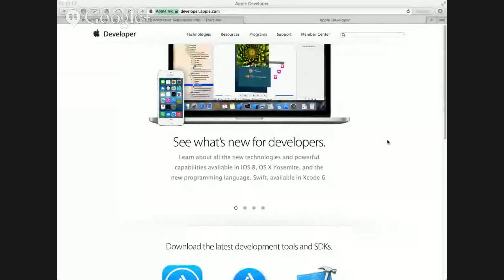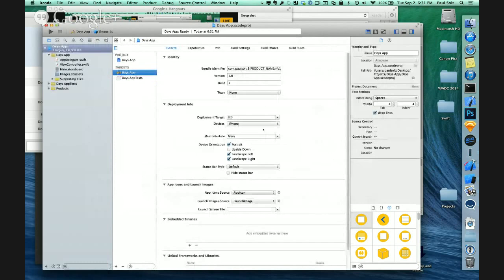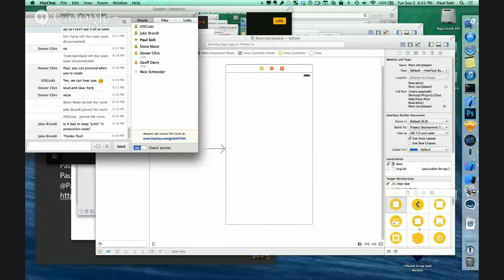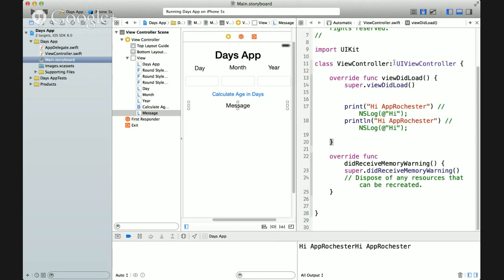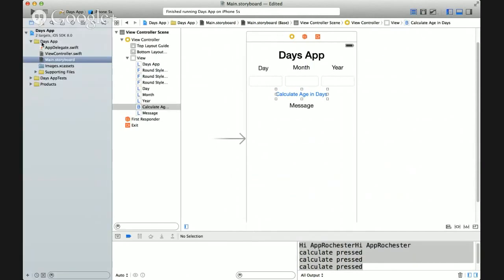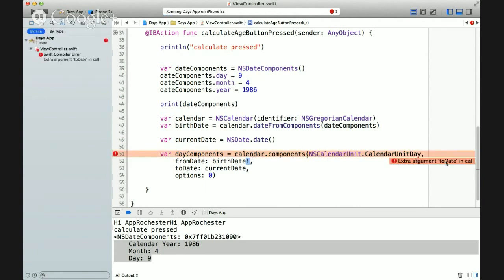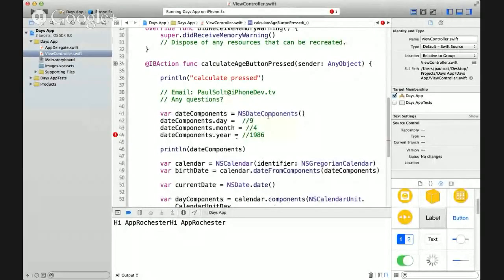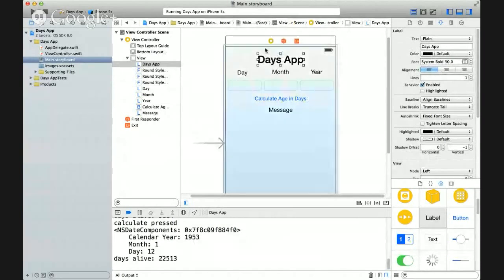Swift iPhone App Live Stream - App Rochester September 2nd 2014